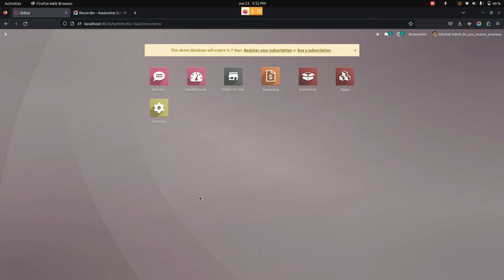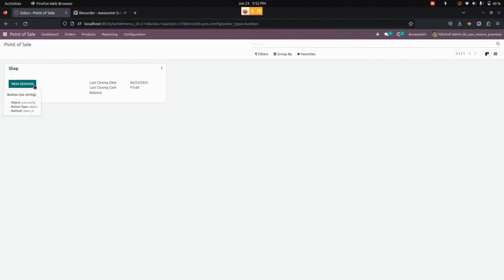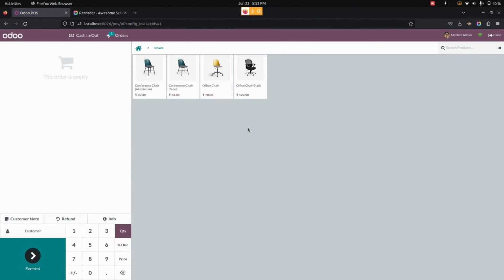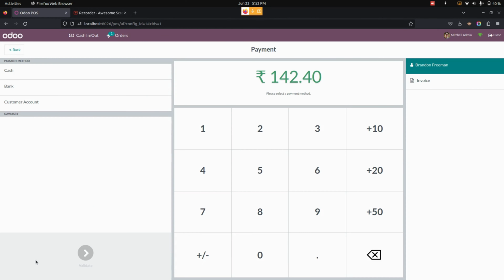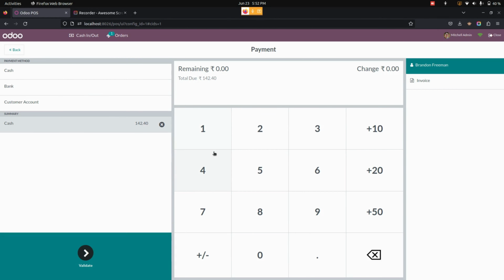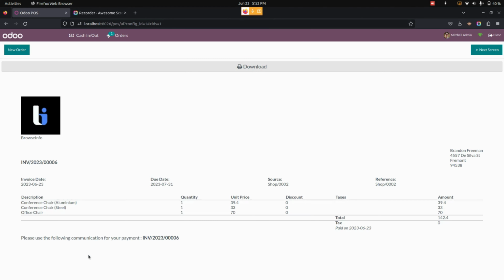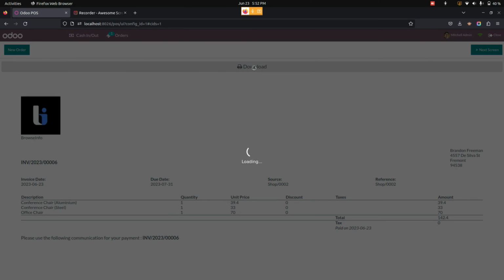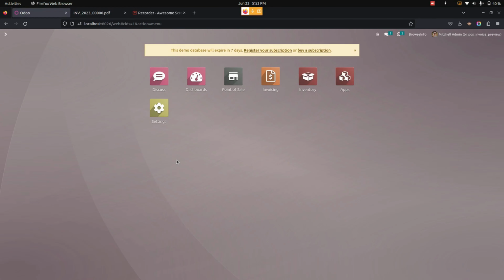Preview An Invoice Before Downloading | Point of Sales Preview Invoice Odoo Apps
POS Invoice Preview Odoo app is designed to allow users to preview an invoice before downloading it. This feature allows users to visually represent the invoice content and layout before finalizing the download.

Using this app users can easily access the invoice preview directly from the point of sale (POS) order. When an invoice is selected, the app generates a preview, displaying all the relevant information such as itemized products or services, quantities, prices, and any applicable taxes or discounts.

Feature of This Odoo App:

-- POS Invoice Preview
-- Download POS Invoice from Preview

1. POS Order Notes in odoo
2. Odoo Edit/Modify POS Receipt App
3. Odoo POS Customer Pricelist